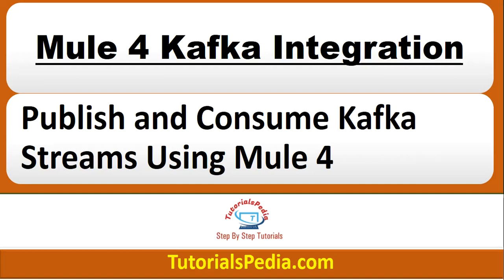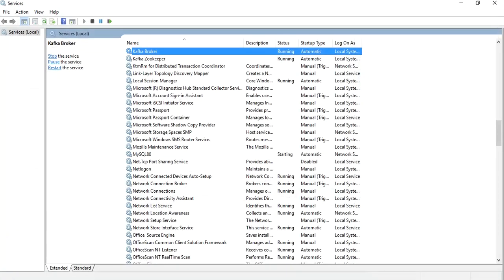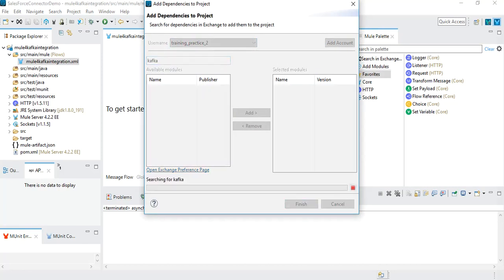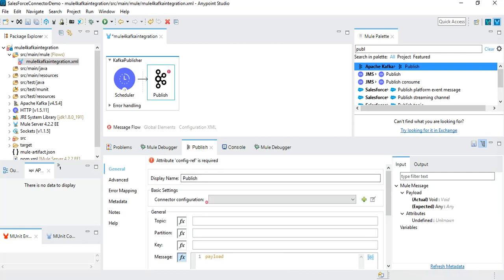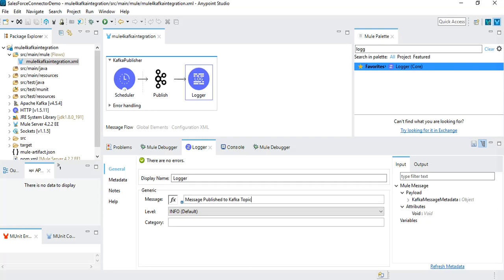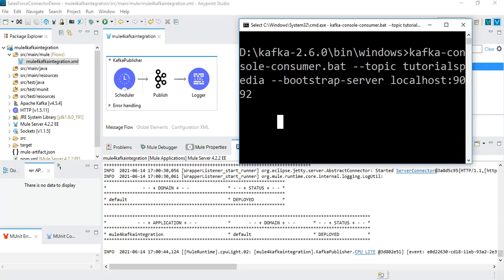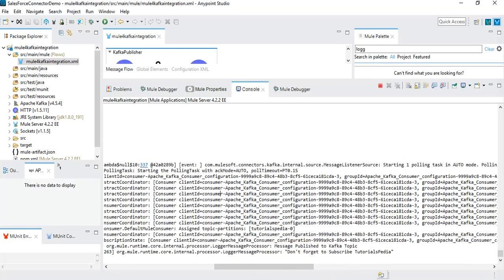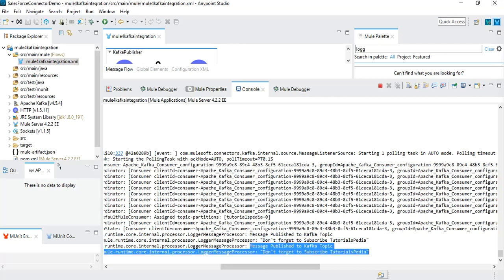Mule 4 Kafka Integration | Publish and Consume Kafka Streams Using Mule 4 | MuleSoft Kafka Tutorial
In this MuleSoft Tutorial, you will learn how to integrate Mule 4 with Kafka. This Mule 4 Kafka Integration tutorial explains how to publish messages to Kafka topic using Mule 4 and how to consume messages from Kafka Topic using Mule 4 Kafka Connector Message Listener.